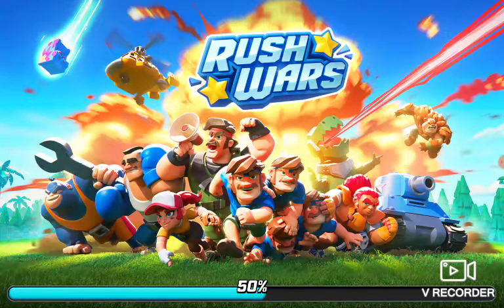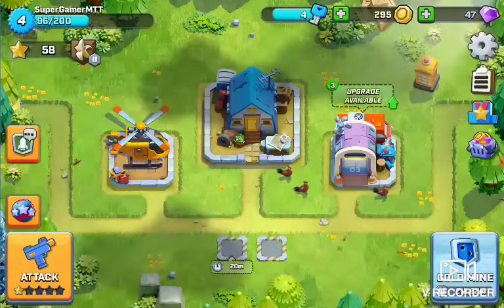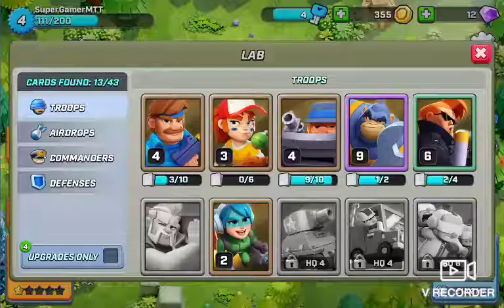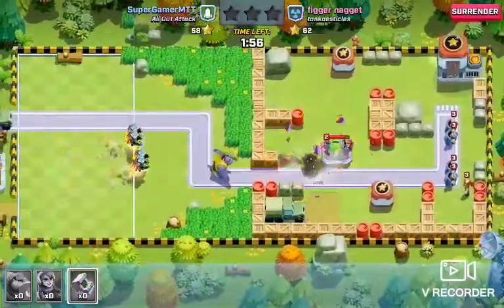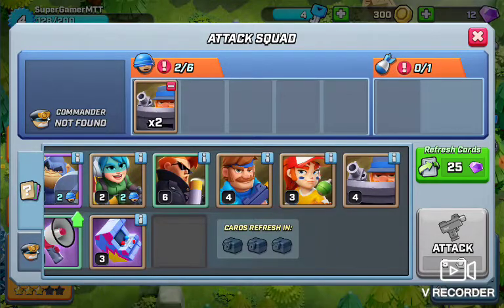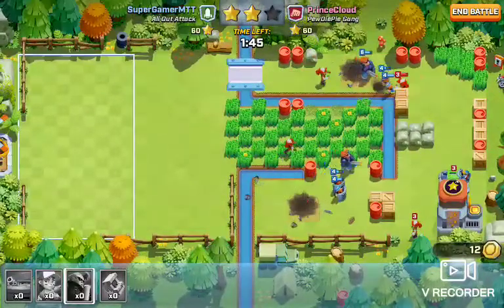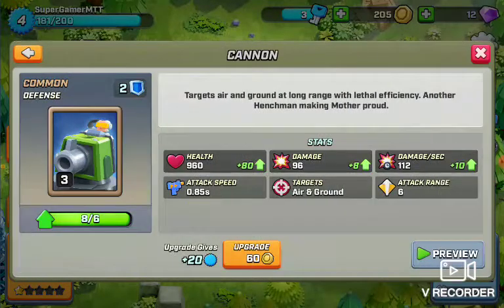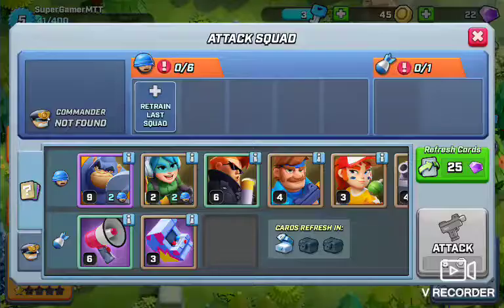Rush Wars (2)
Hello, I am going to play Rush Wars again today.